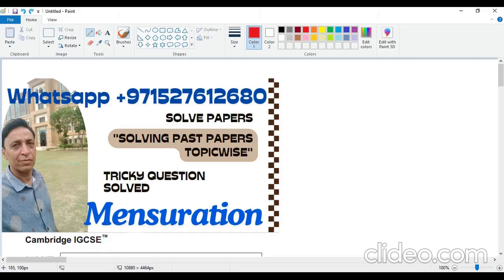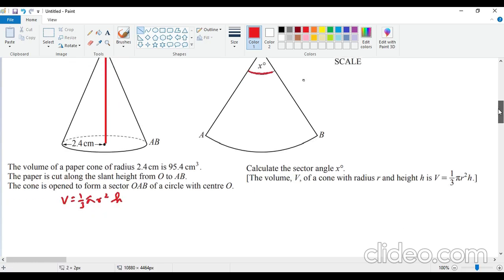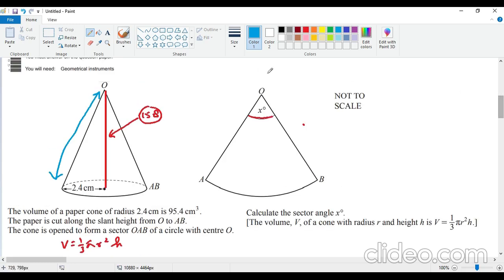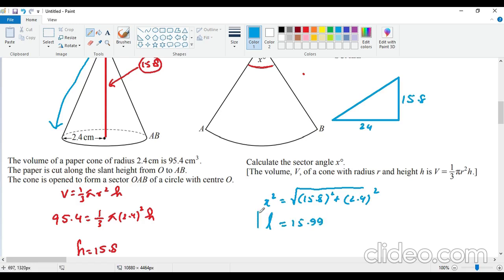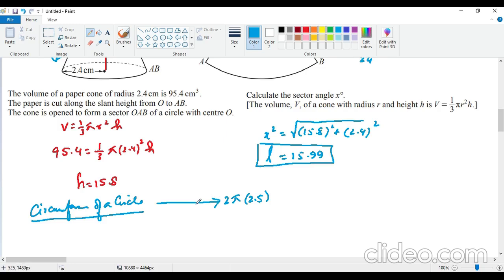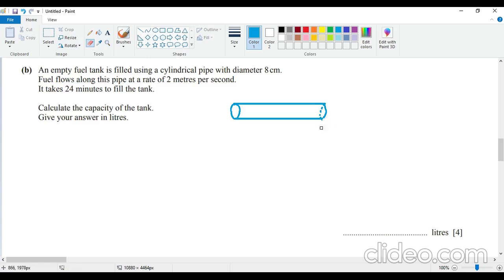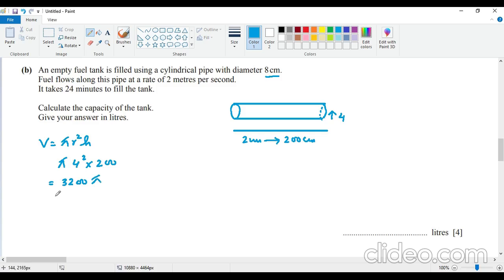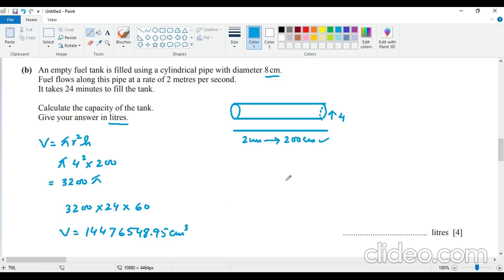Solving Tricky Mensuration Questions | Quick & Easy Guide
Welcome to this video, we tackle two tricky mensuration questions that often challenge students. We’ve kept the explanations concise and to the point, ensuring you can grasp the concepts quickly and efficiently.
🔹 What’s Inside:

Step-by-step solutions to two challenging mensuration problems.
Clear explanations of key concepts and formulas.
Tips and strategies for solving similar questions in your exams.
🔹 Why Watch?

Enhance your problem-solving skills in mensuration.
Gain confidence in tackling difficult questions.
Save time with our short, focused video format.
This video is perfect for IGCSE students preparing for their exams, as well as anyone looking to improve their understanding of mensuration.